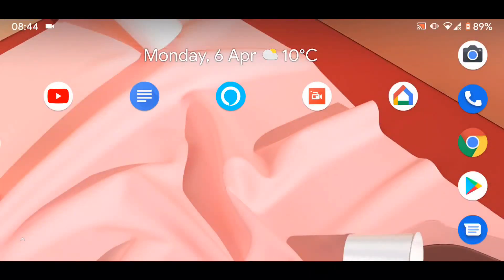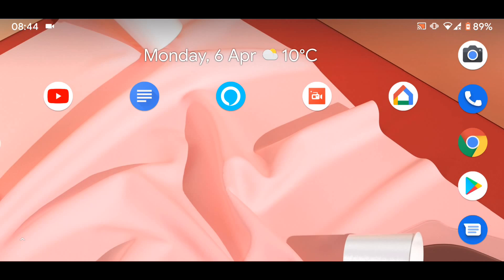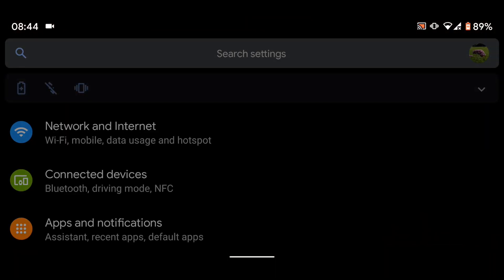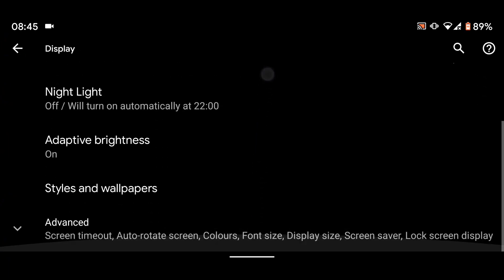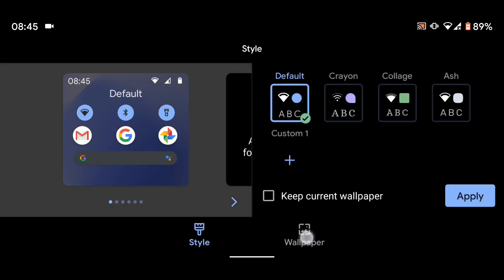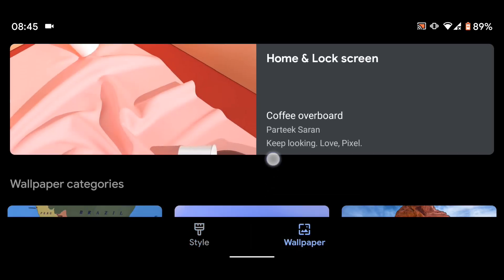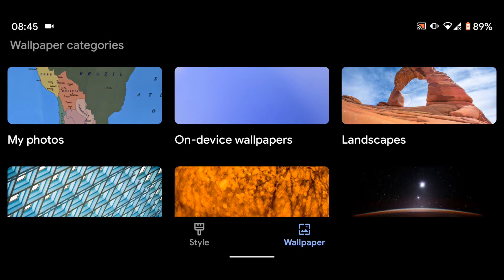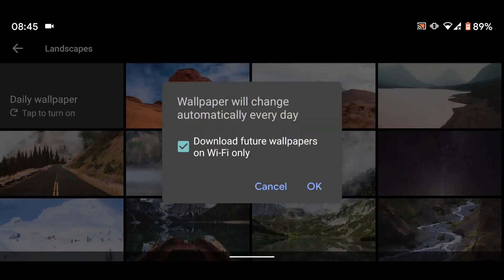How to change wallpaper automatically everyday on Android 10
How to make the wallpaper on your phone change automatically on Android 10
Steps:
Go to settings
Then tap on display
Tap on "Styles & Wallpapers"
Select the wallpaper tab at bottom of the screen.
Now select the wallpaper you like
For example Landscapes
Now tap on daily wallpaper
Then ok
By doing this landscapes wallpaper will change automatically everyday.